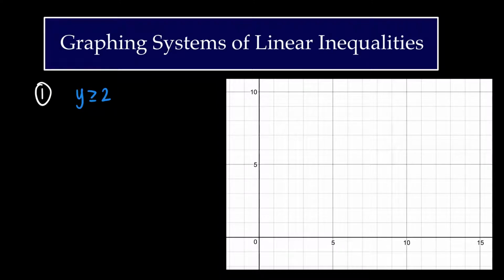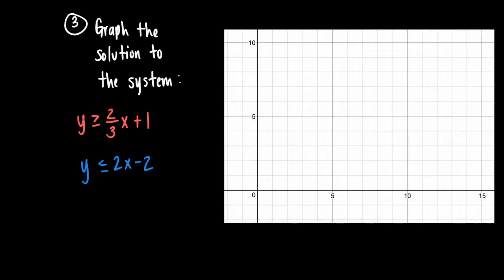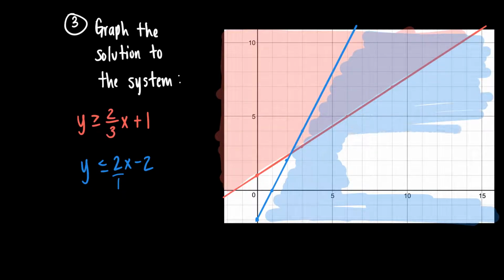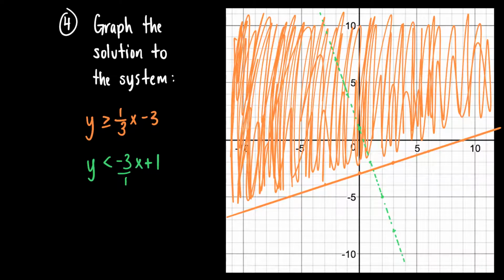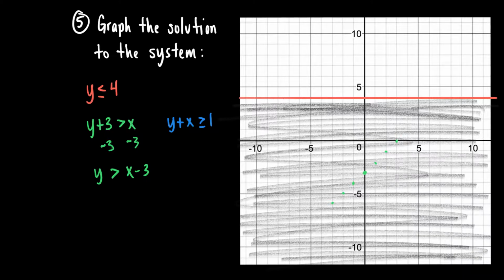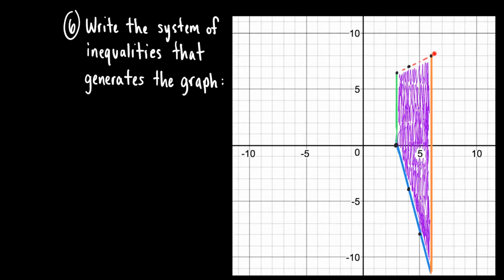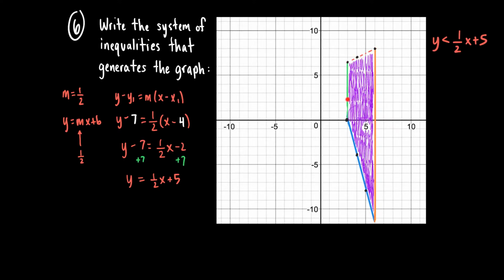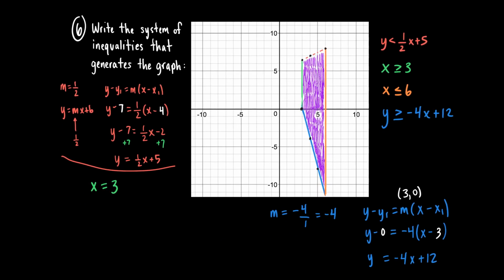Graphing Systems of Linear Inequalities